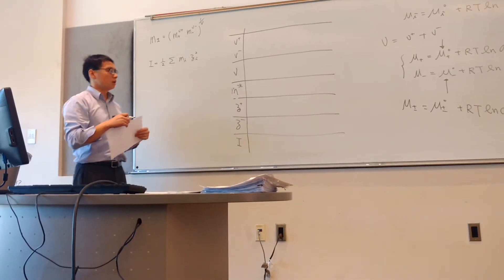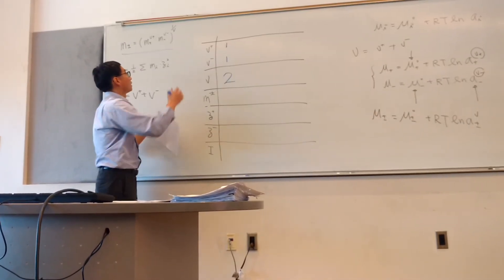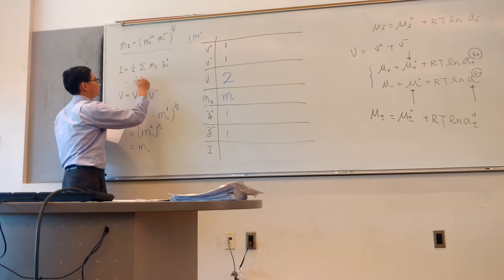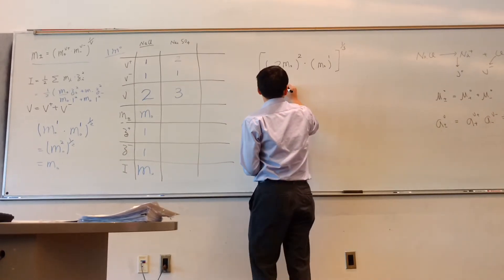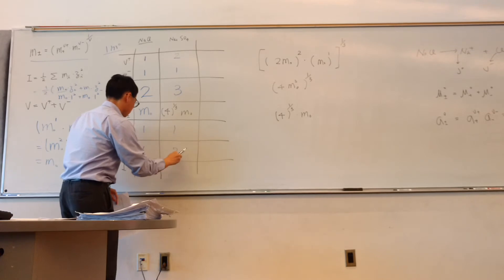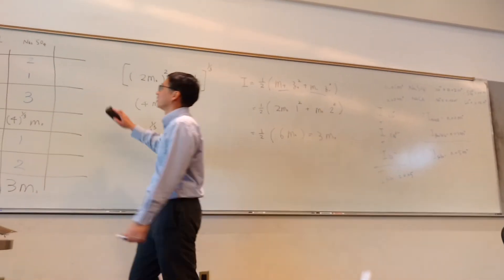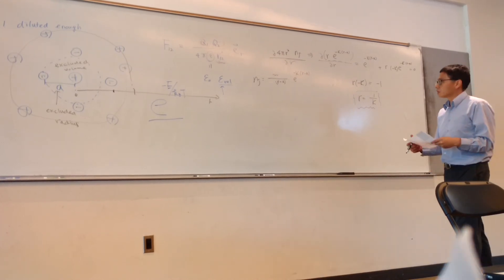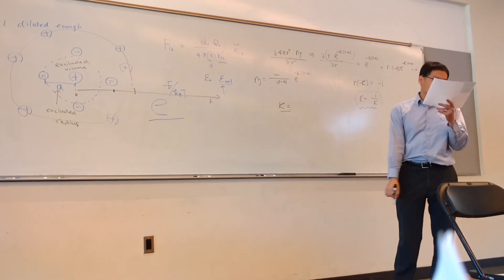April 27, 2018